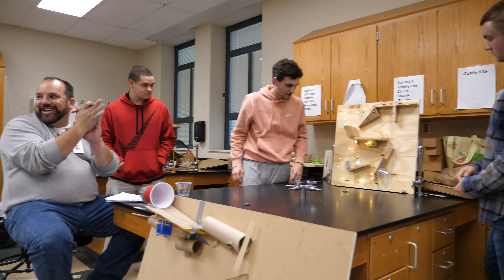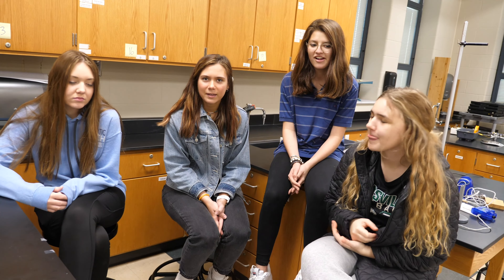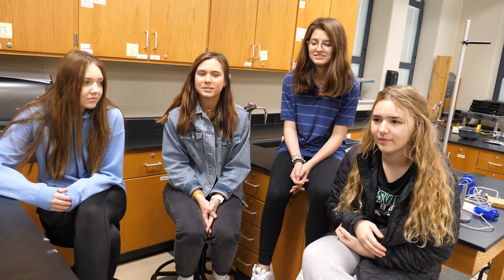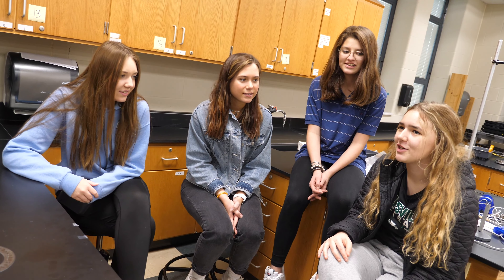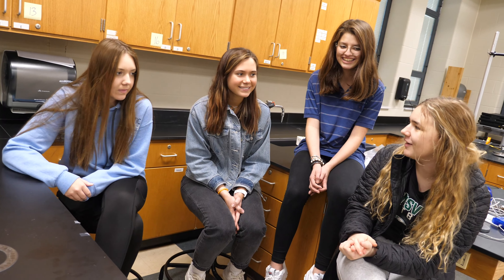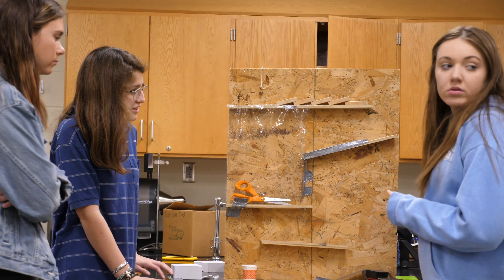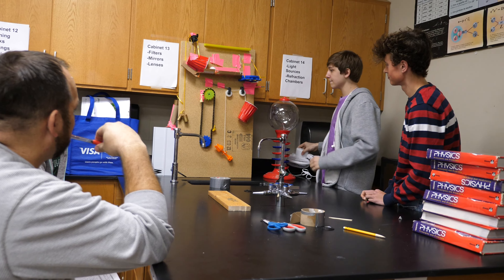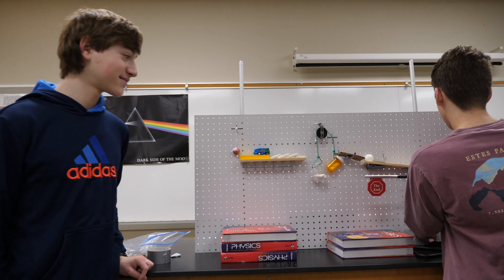Rube Goldberg Machines